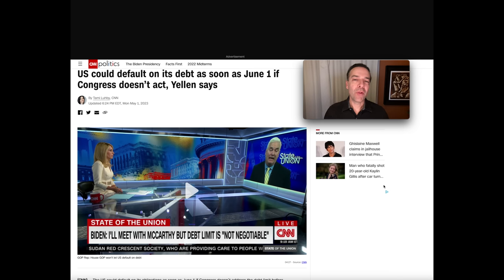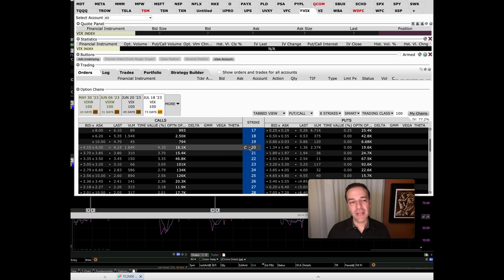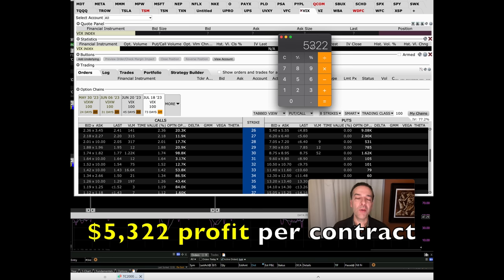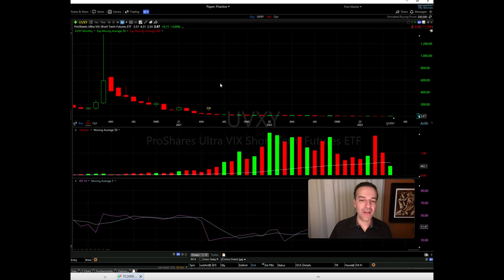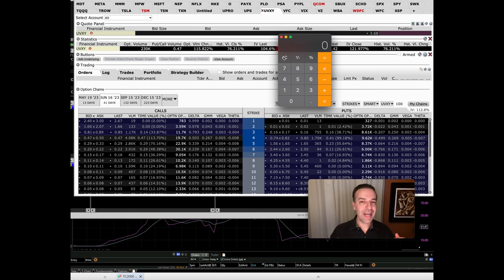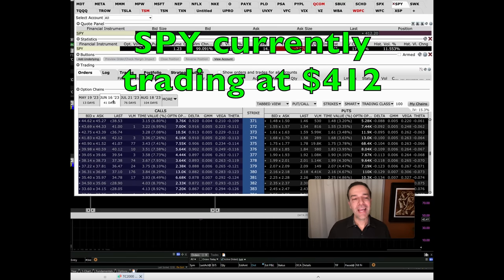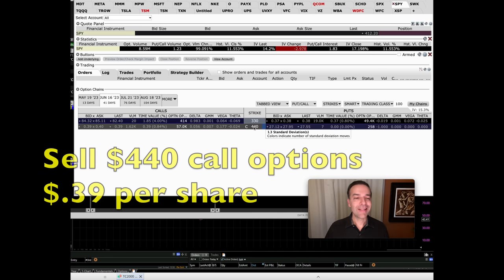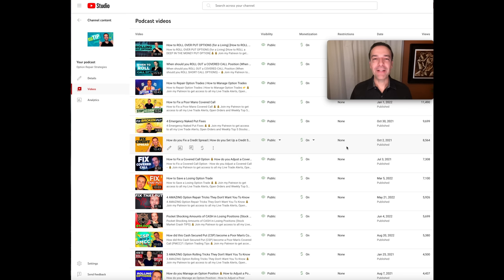Battle-Tested Strategies for Surviving a Bear Market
Chapters
0:00 Intro
0:57 How to use the VIX to protect your portfolio
3:55 How to protect your portfolio using UVXY
7:21 How to use SPY options to protect your portfolio
9:32 How to protect your stock, ETF and option portfolio for FREE
10:22 Bonus tip: How I am currently protecting my portfolio

In this video, I discuss how to protect your portfolio from the looming US government default on its debt. With neither side of the government willing to budge, the potential economic damage, including a 50% stock market crash, could be catastrophic. As investors, we must protect our portfolio from the impact of black swan events like this. But how?

In this video, I provide several techniques stock, ETF, and option traders can use to protect their portfolios from getting severely damaged or wiped out. And the best part? At the end of this video, I show you how to do it for free.

Happy investing!
Randy Perez